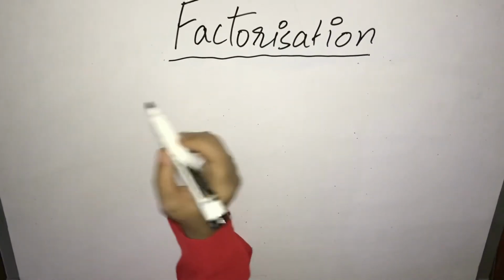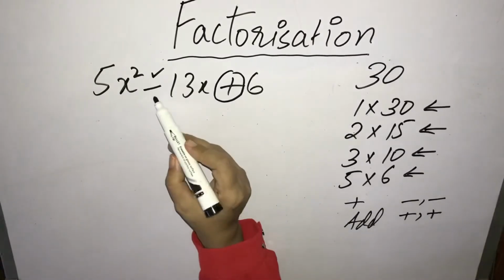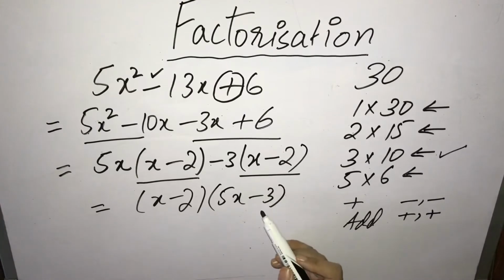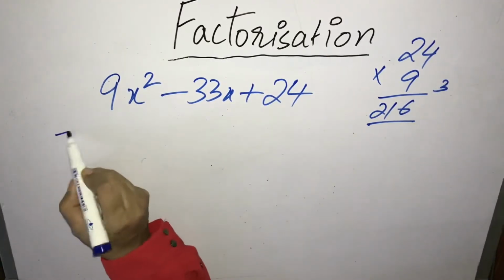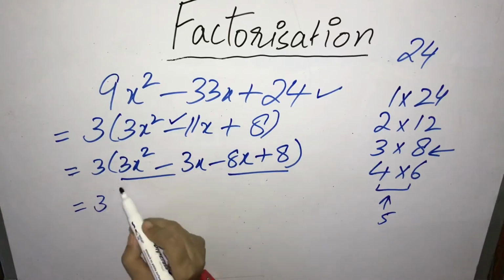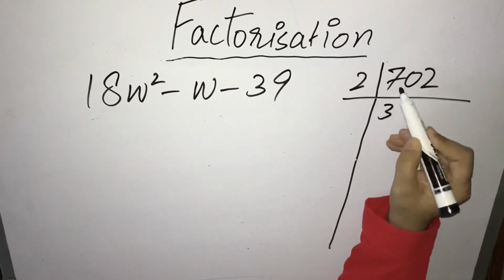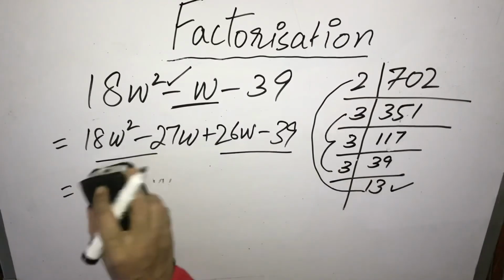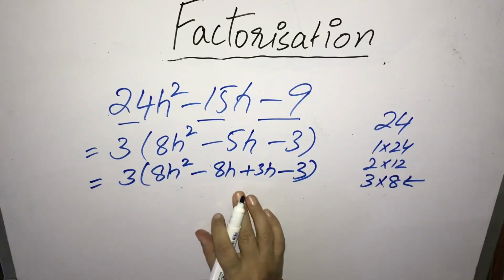D 2 (Chapter 3)Factorisation (Middle Term Breaking when a is other than 1)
It’s about Factorisation of quadratic expressions with coefficient of squared term more than one. We have to multiply this coefficient of squared term with constant term in order to find that specific number whose factors are required. The rest of procedure remains the same.